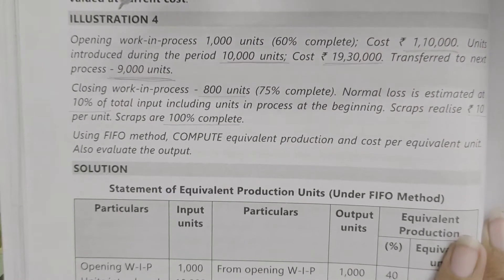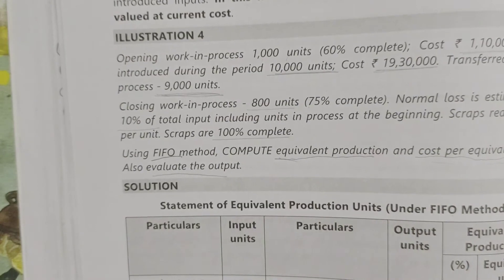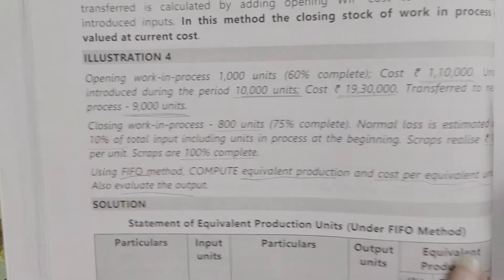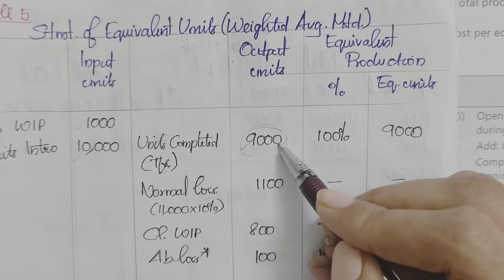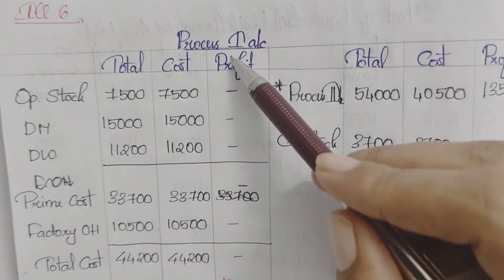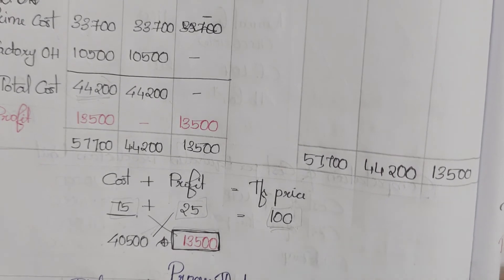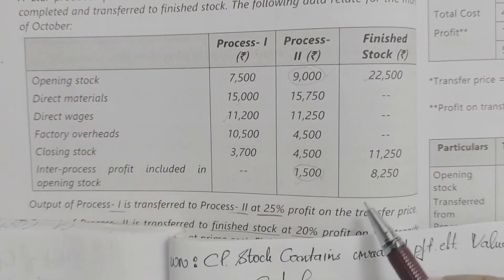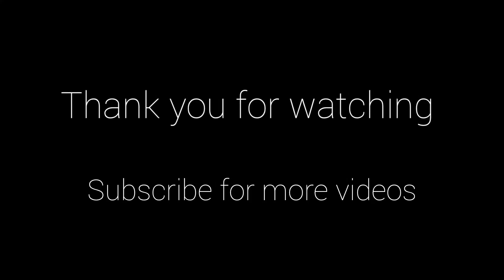Process Costing|| Ill. 4,5,6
Welcome to this session on Process Costing, where we solve Illustrations  from the ICAI study material for CA Final – Costing. In this video, we break down the steps involved in process costing and provide a comprehensive solution to the illustration with clear explanations.
👍 Like | 💬 Comment with any questions or doubts